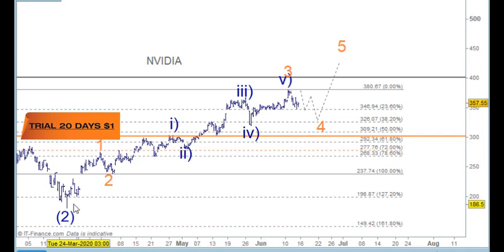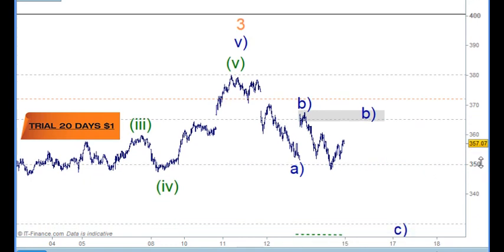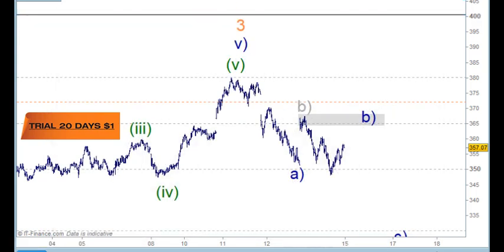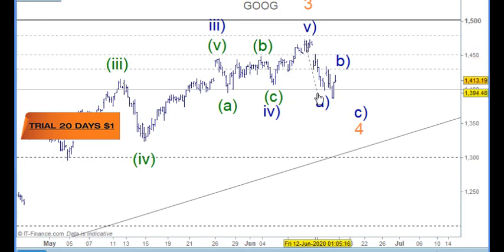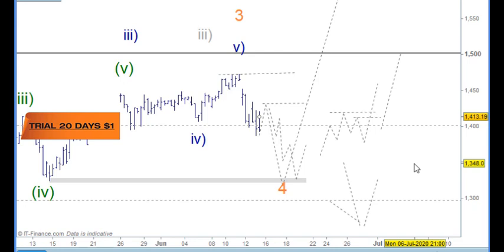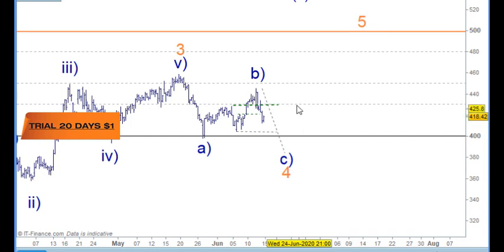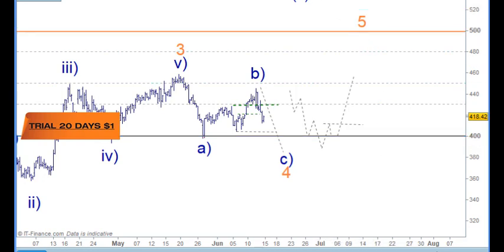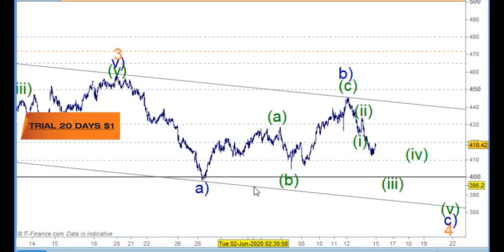GOOG | NFLX | NVDA | Technical Analysis Elliott Wave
GOOG NFLX  NVDA Technical Analysis Elliott Wave Trading Levels
Technical analysis Elliott wave analysis: all of these stocks are correcting in the same pattern, they are only half way through their corrective patterns which is in line with the Nasdaq currently Elliott Wave pattern